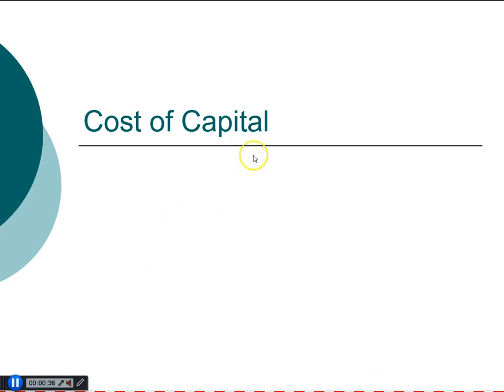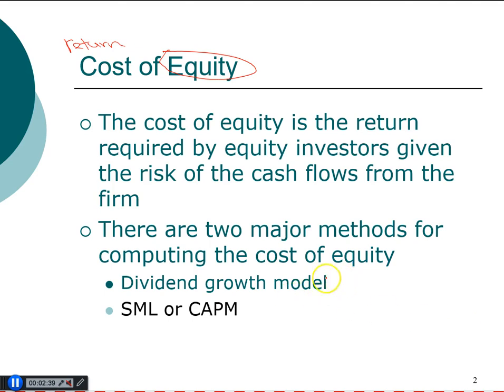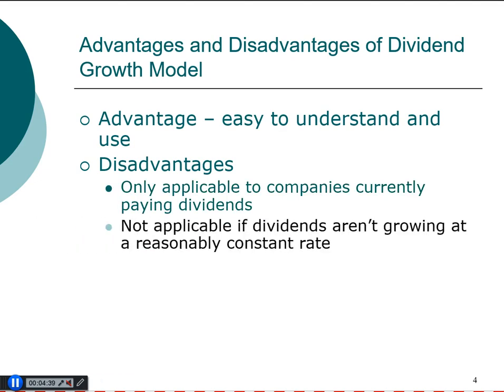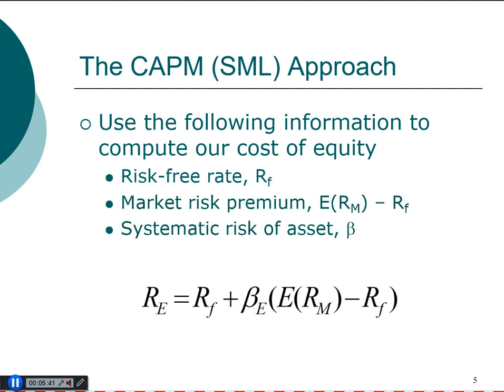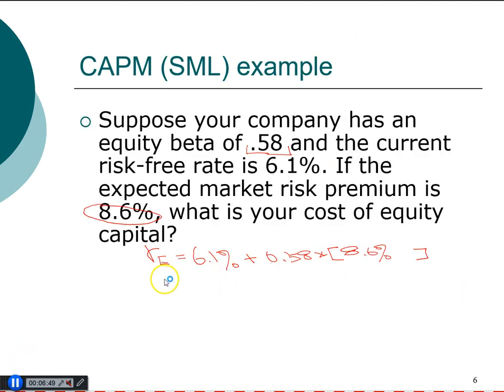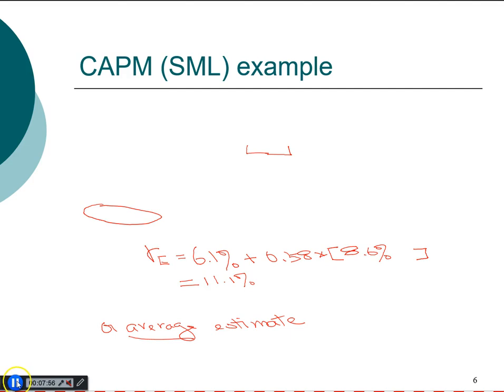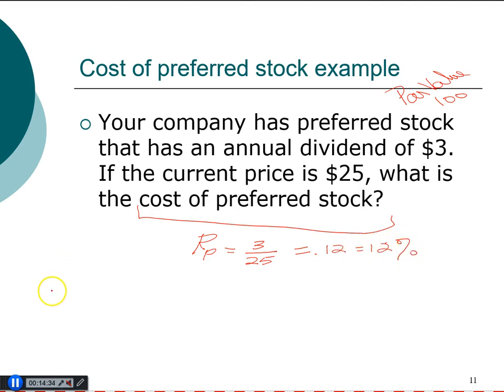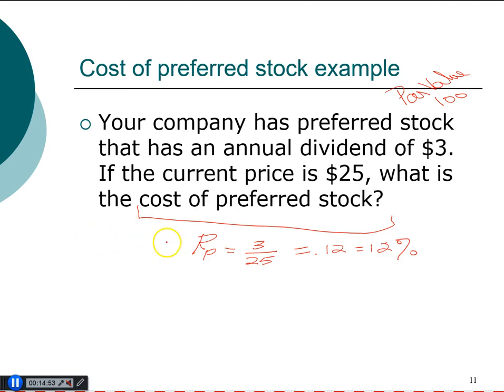WACC - cost of equity, cost of debt, cost of preferred stocks (1/2)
Weighted Average Cost of Capital